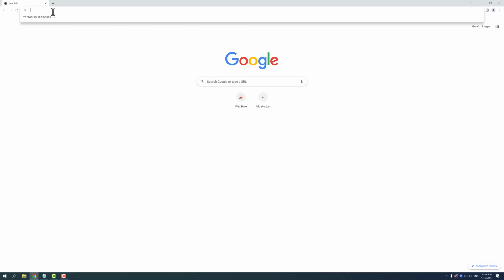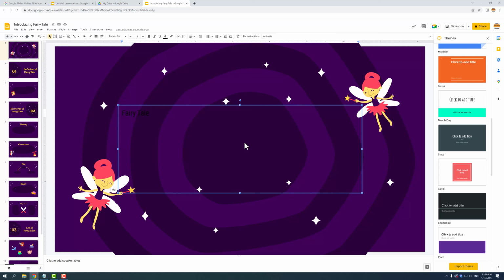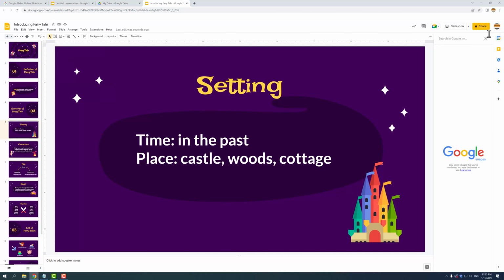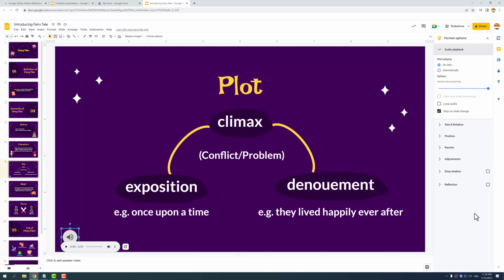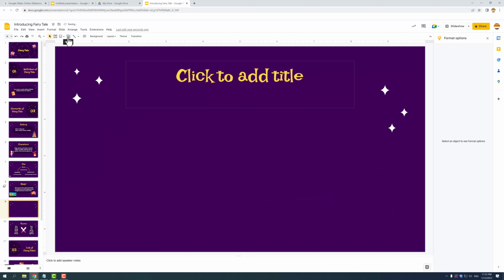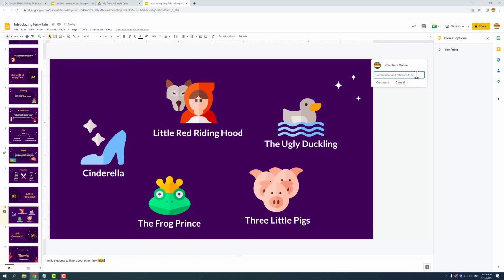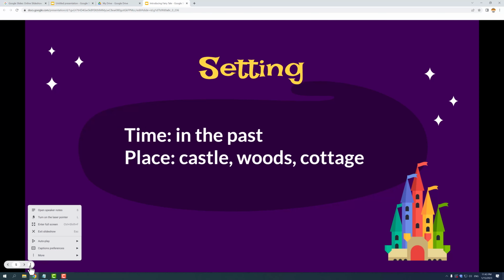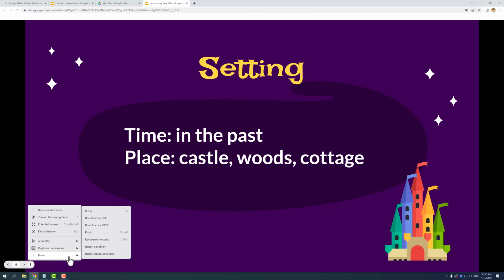Section 1.1 Google Slides